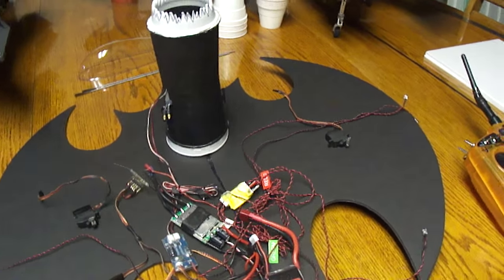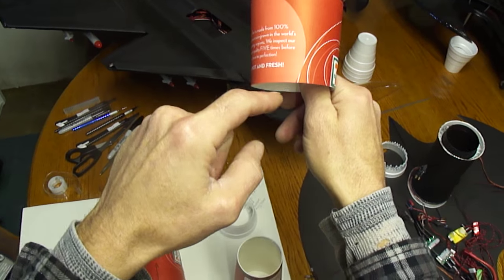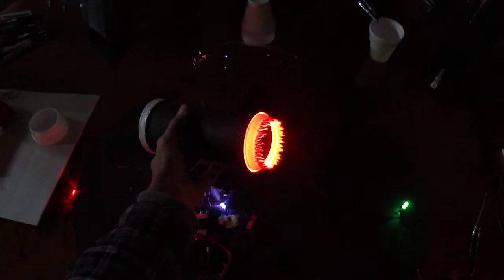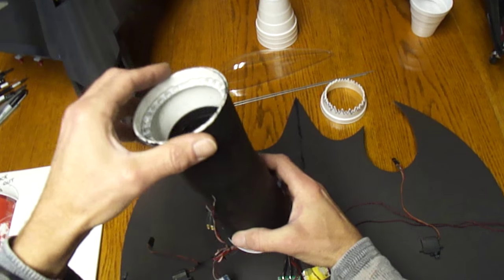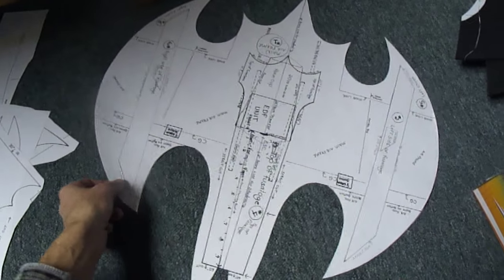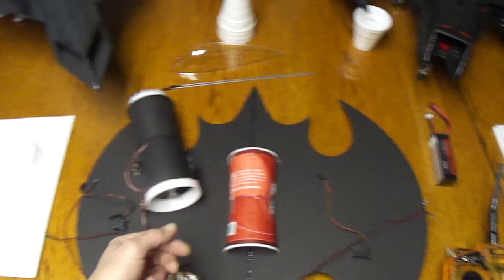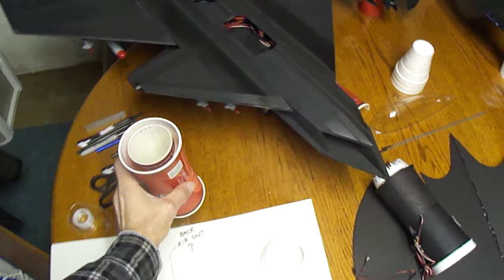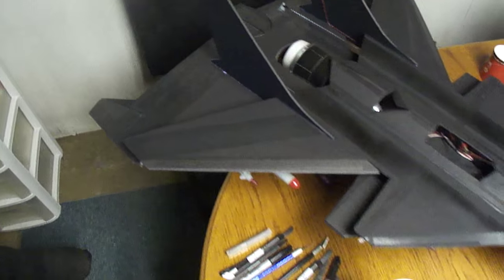Installing the Dr mad 70mm EDF Afterburner Three colored L.E.D light kit from hobbyking.com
Installing the Dr mad 70mm EDF three colored Afterburner L.E.D light kit on my Ducted fan  70mm Dark Wing build. hobbyking.com  ..For Dark wing  plans just go to foamconceptjets.com